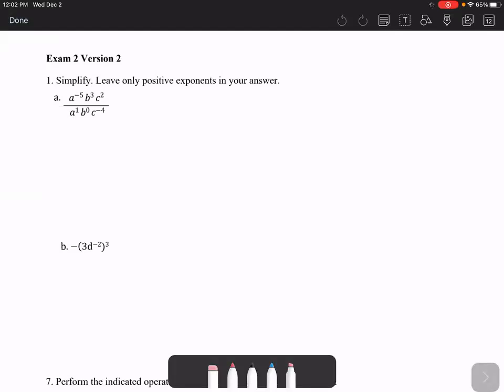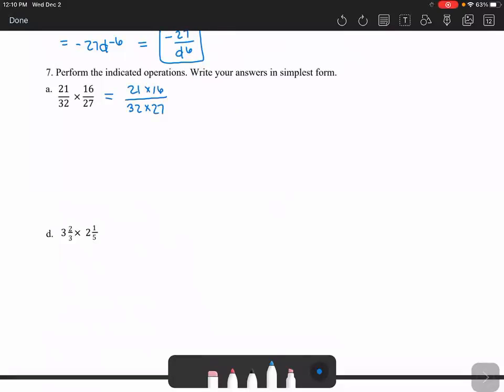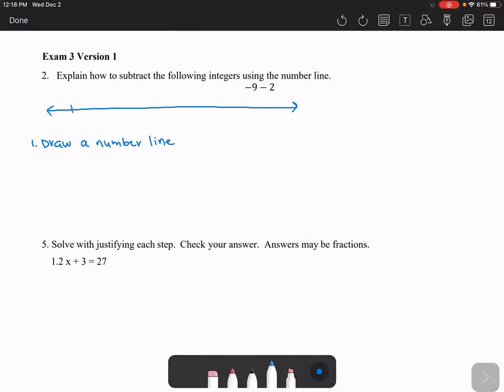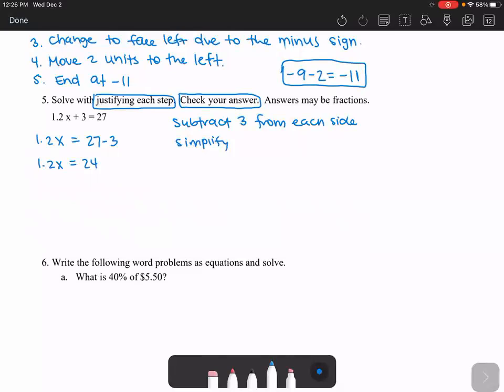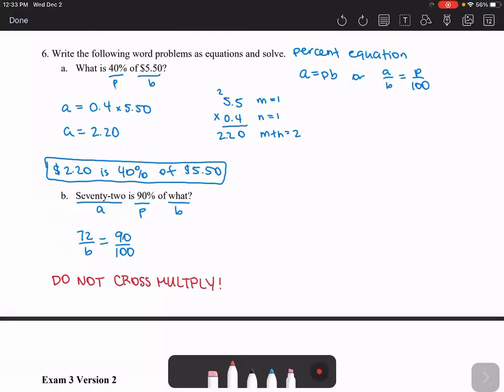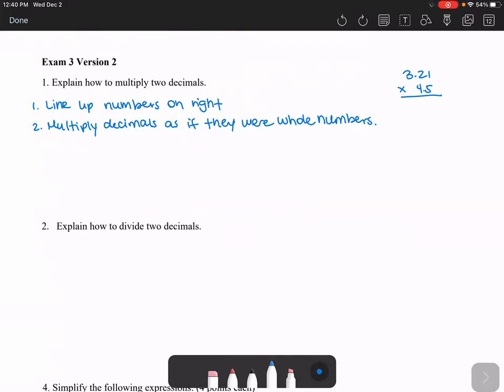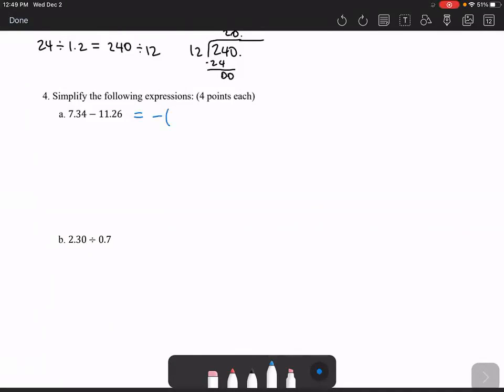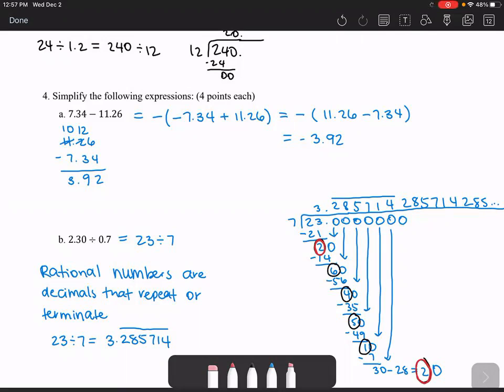TTU Math 2370 Final Review Session 4